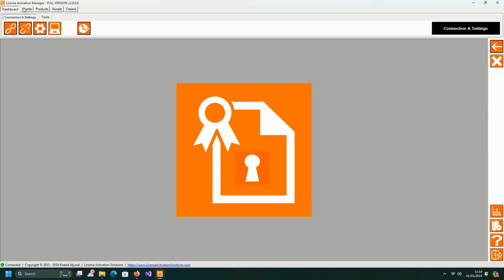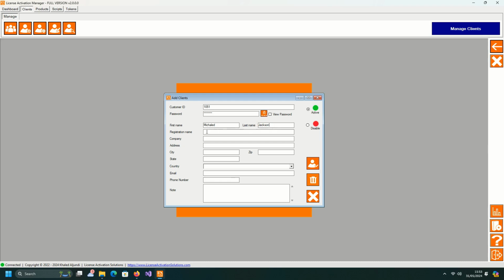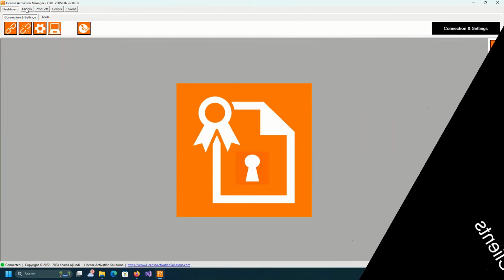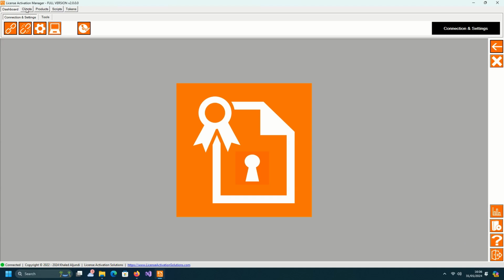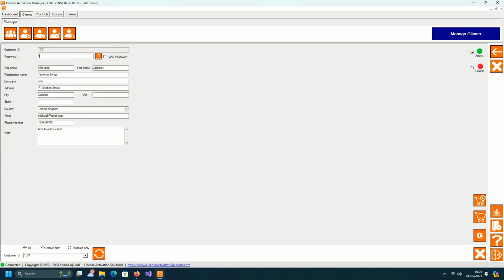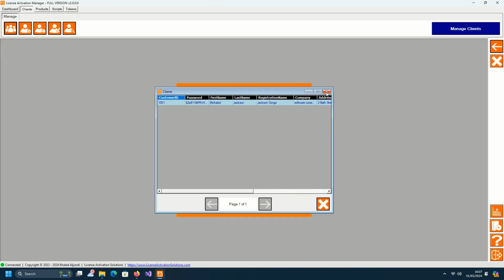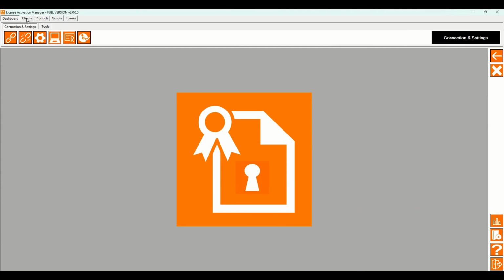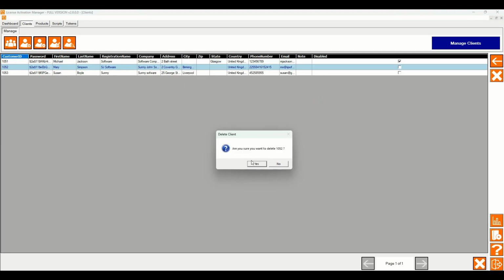License Activation Manager: Client Management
Master client management with our License Activation Manager! This video covers essential features for adding, editing, and deleting clients within the software. See how easy it is to manage client information, ensure accurate license allocations, and maintain an organized database. Perfect for businesses and IT professionals, this tutorial helps you streamline your client management processes, enhancing efficiency and productivity.